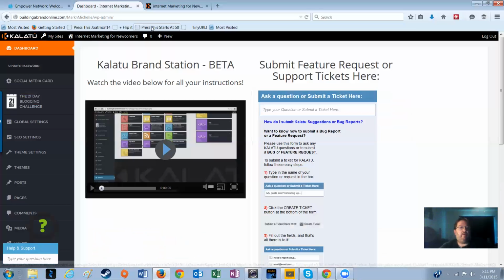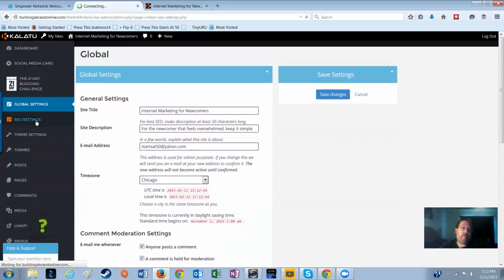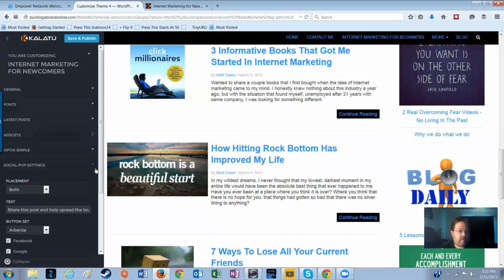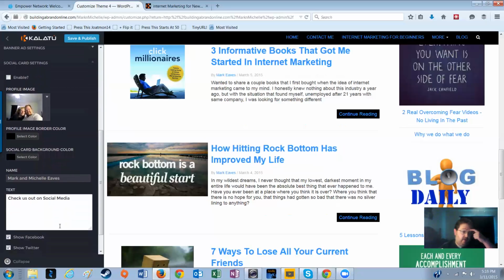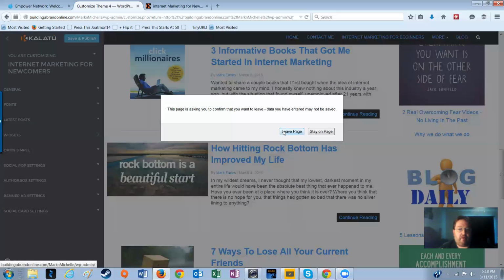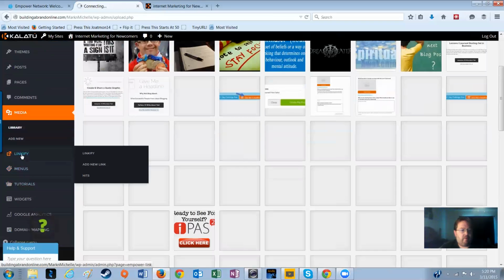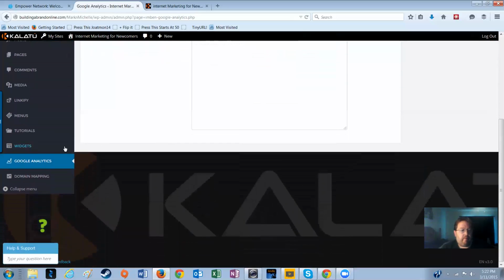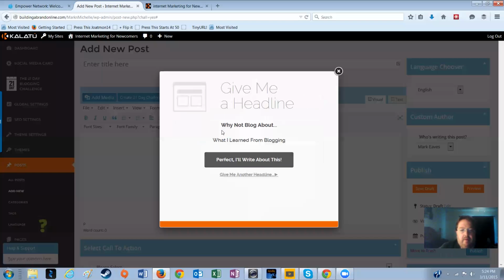Kalatu Basic Walkthrough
Wanted to shoot a quick walk-through of the new Kalatu Blogging Platform